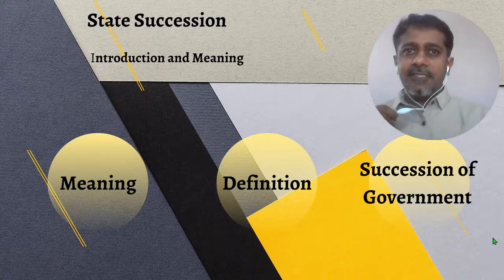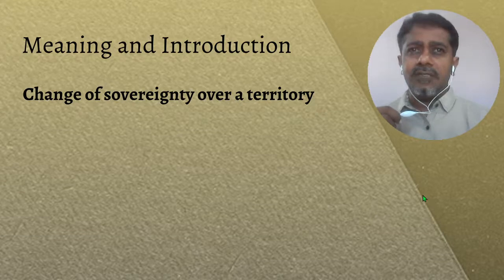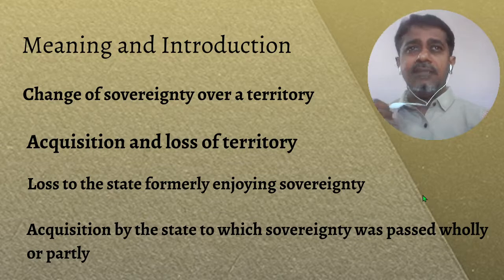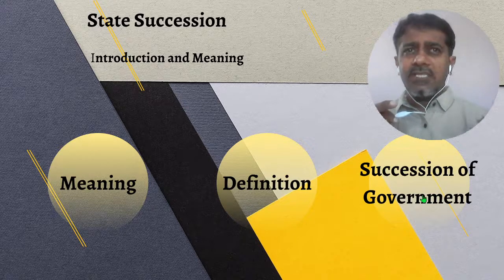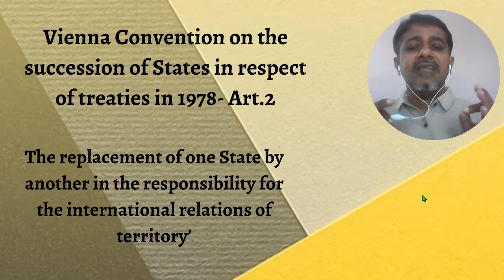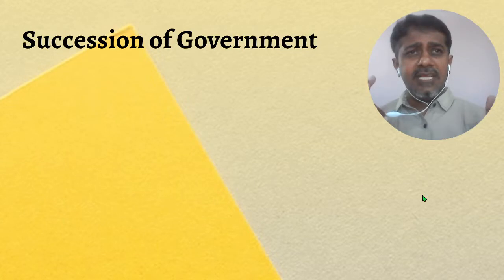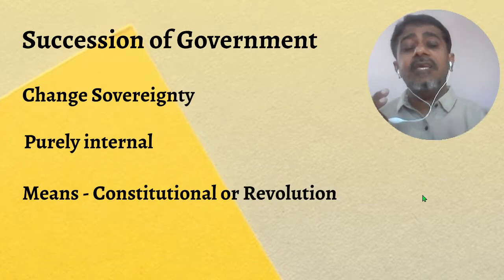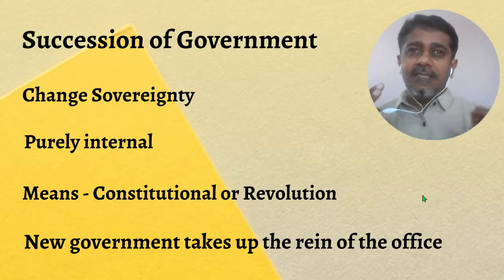Lecture 25: Meaning and introduction to State succession ರಾಜ್ಯದ ಉತ್ತರಾಧಿಕಾರದ ಅರ್ಥ ಮತ್ತು ಪರಿಚಯ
Vienna Convention on the Succession of state in Respect of Treaties in 1978
Succession of Government
978 ರಲ್ಲಿ ಒಪ್ಪಂದಗಳಿಗೆ ಸಂಬಂಧಿಸಿದಂತೆ ರಾಜ್ಯದ ಉತ್ತರಾಧಿಕಾರದ ವಿಯೆನ್ನಾ ಸಮಾವೇಶ
ಸರ್ಕಾರದ ಉತ್ತರಾಧಿಕಾರ